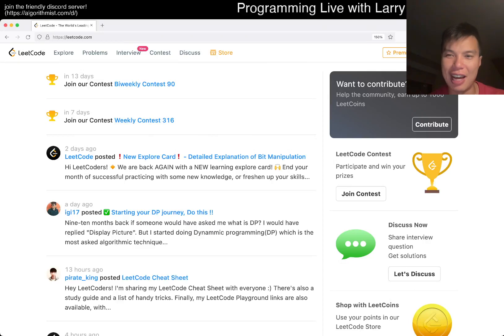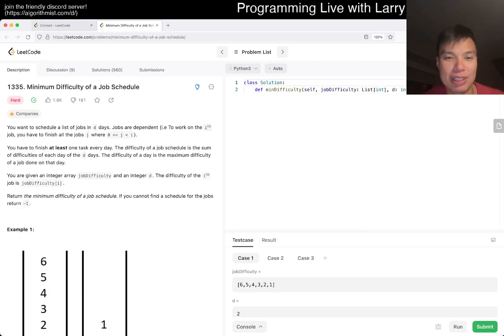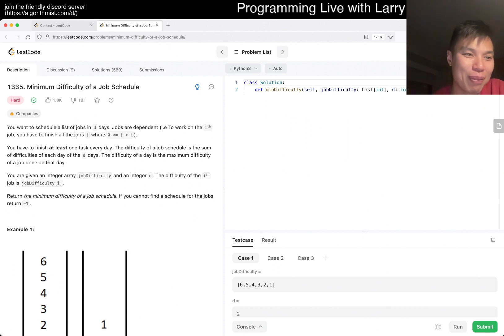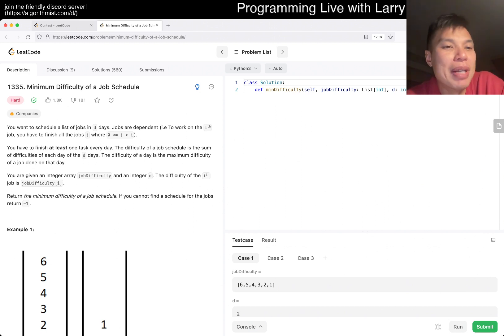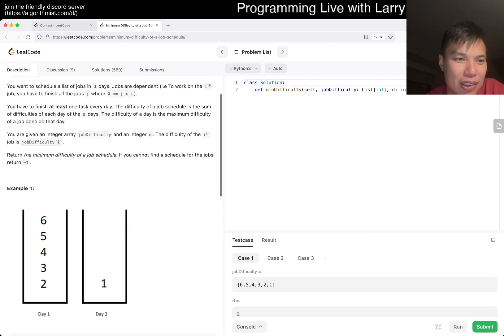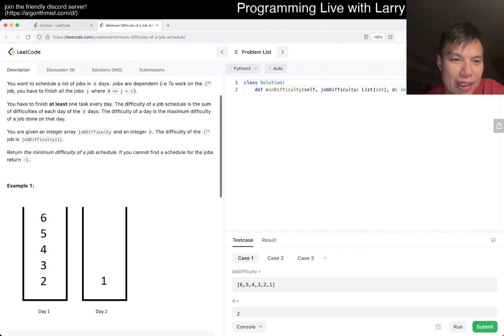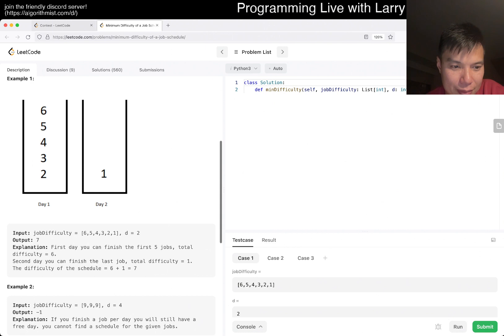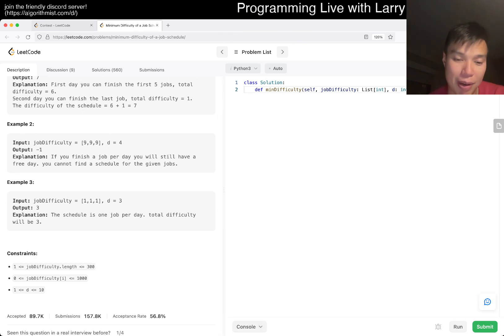Daily Leetcode #929: Oct 16, 2022 - 1335. Minimum Difficulty of a Job Schedule